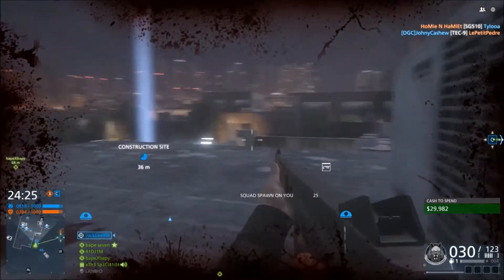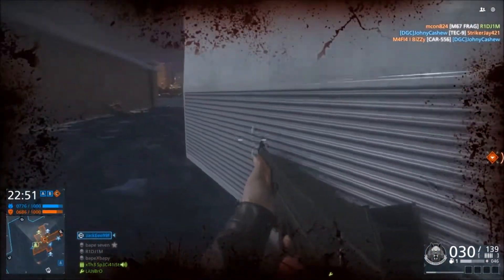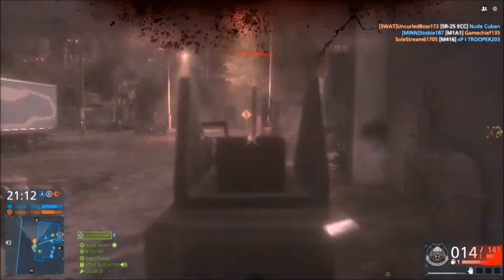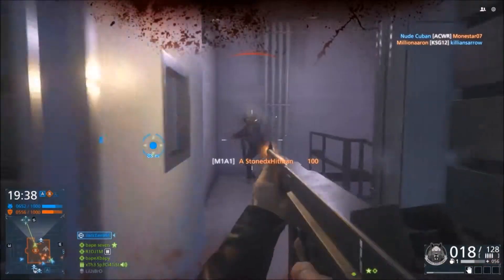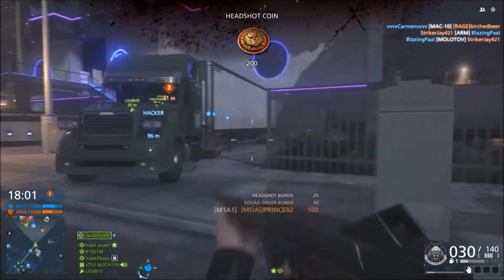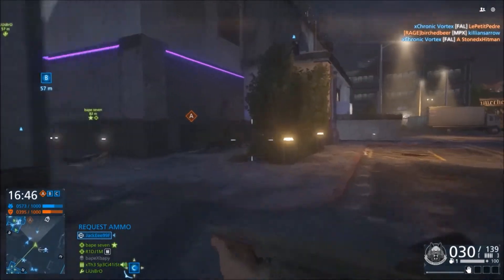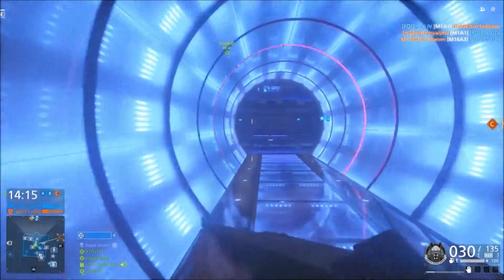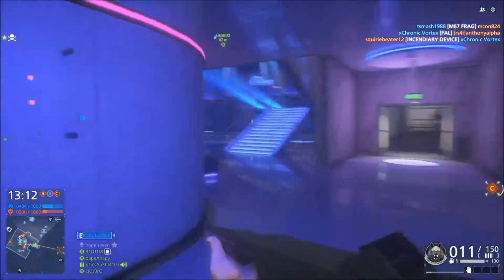Battlefield Hardline : Criminal Activity Review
I hope you enjoy this review of the Battlefield Hardline Criminal Activity DLC.